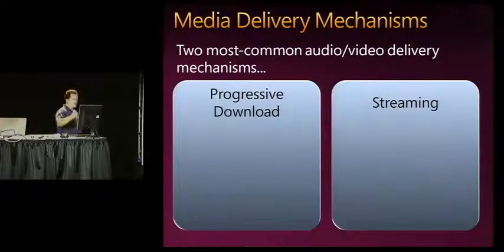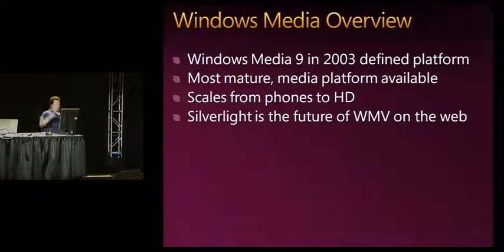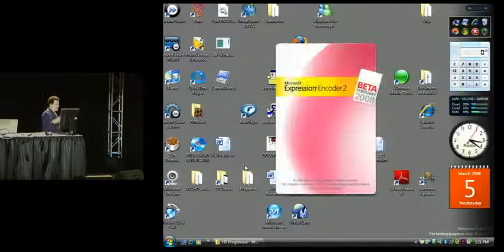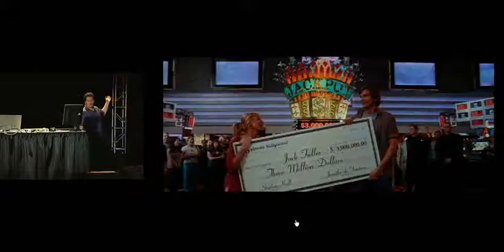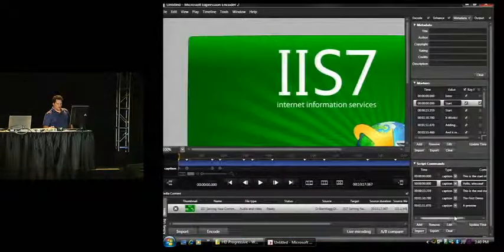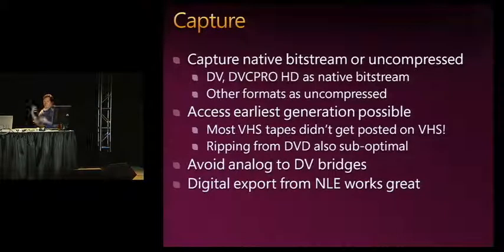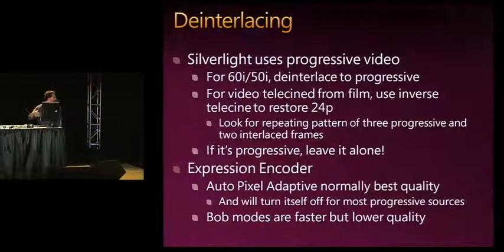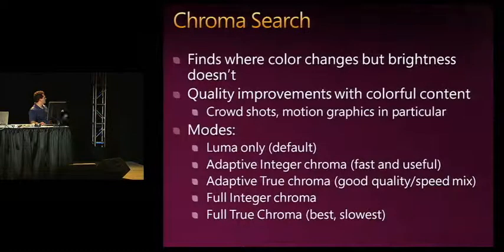MIX08 Encoding Video for Microsoft Silverlight